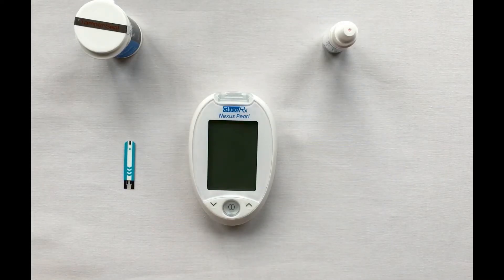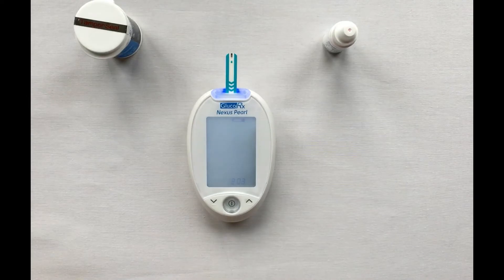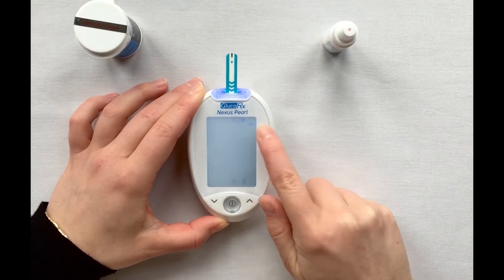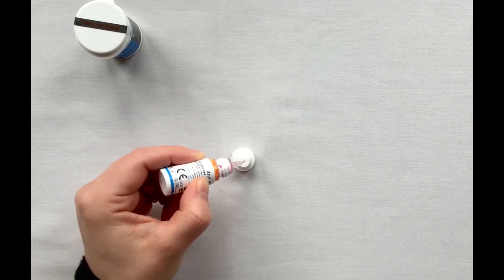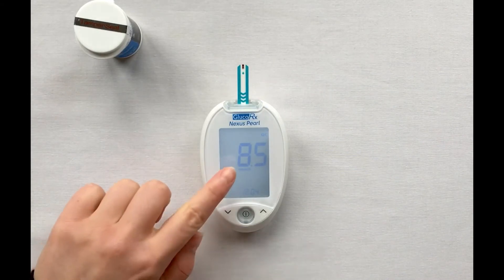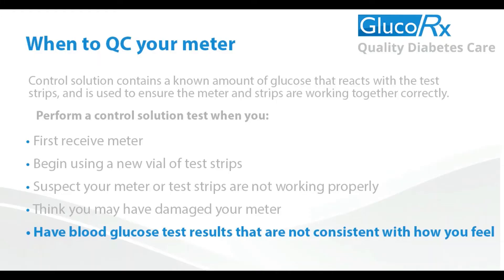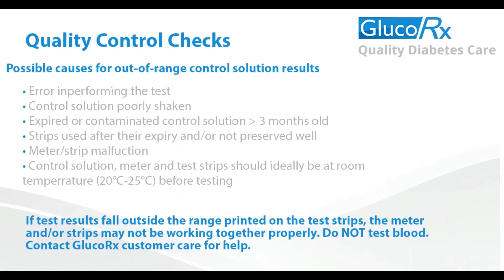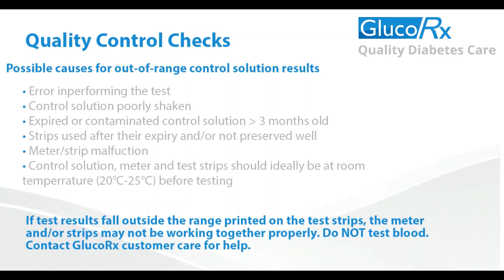How to perform a quality control test on a GlucoRx Pearl Blood Glucose Meter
How to perform a QC test on a GlucoRx Pearl Blood Glucose Meter